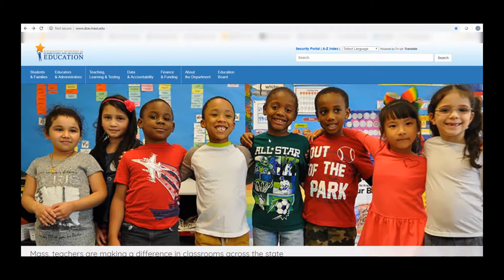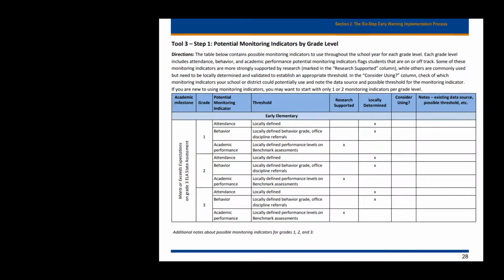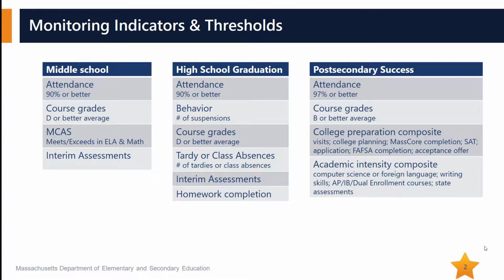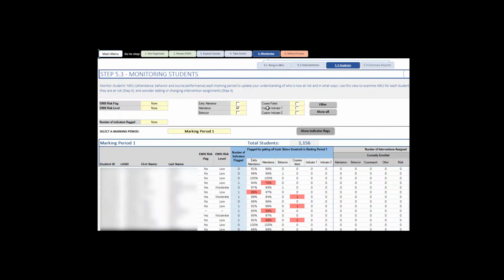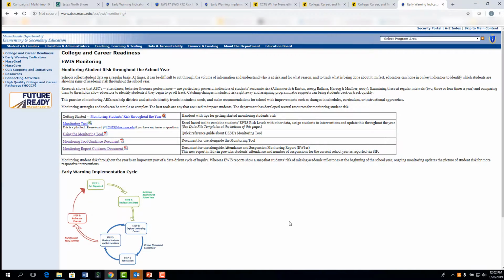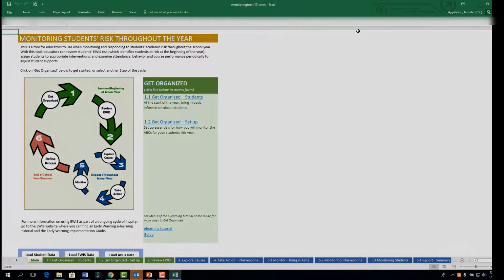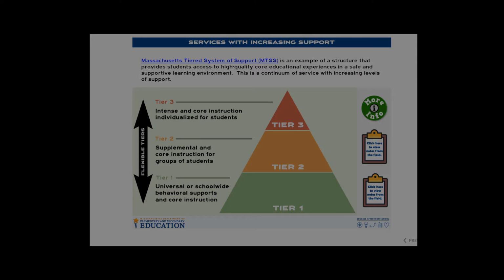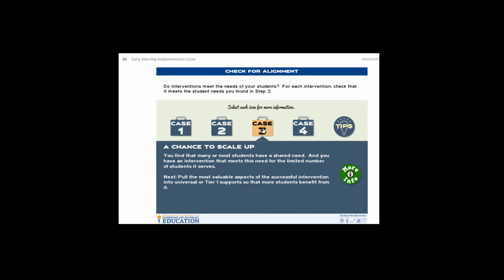Monitoring System final v04